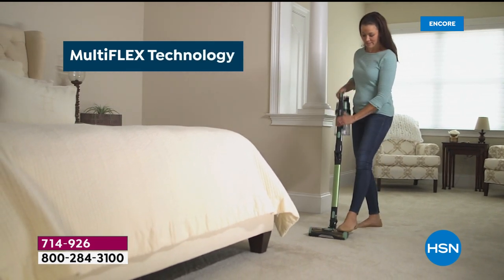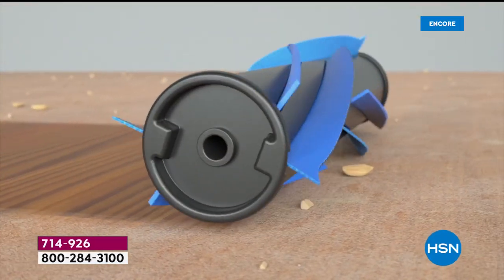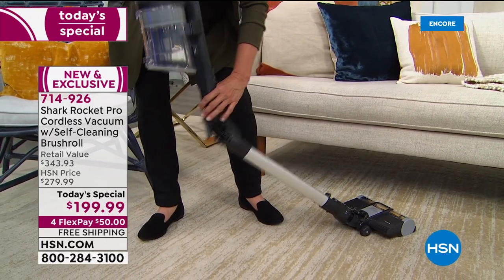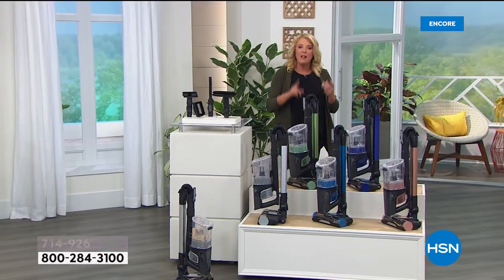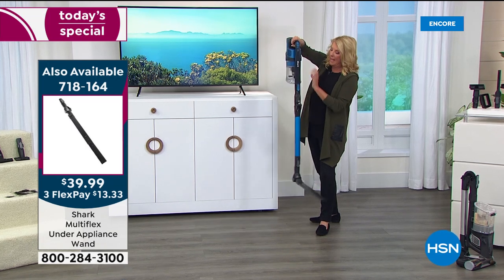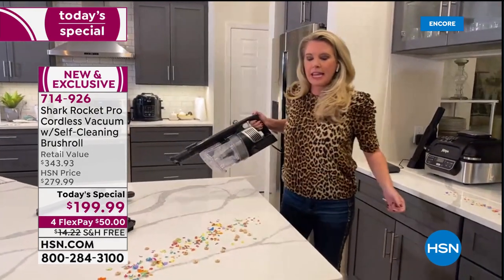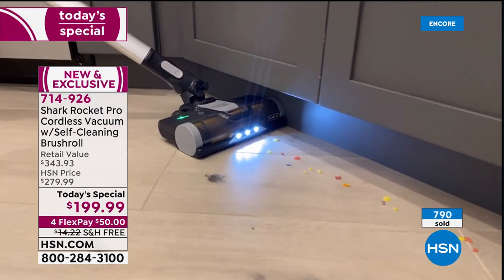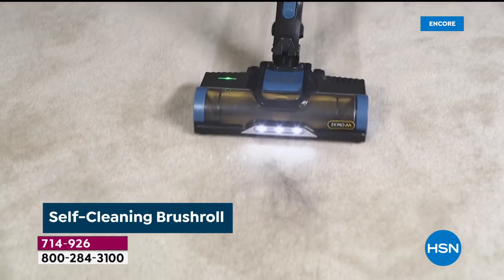HSN | Shark Cleaning Solutions 09.20.2020 - 05 AM